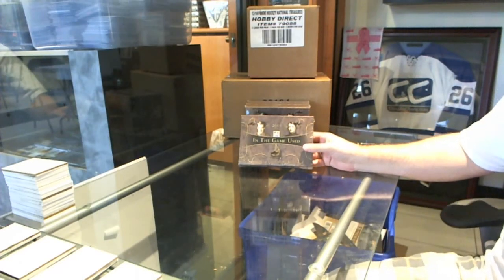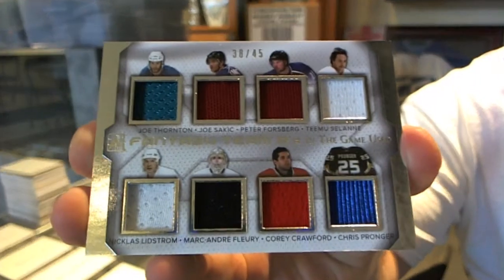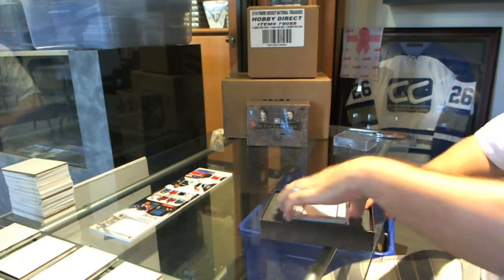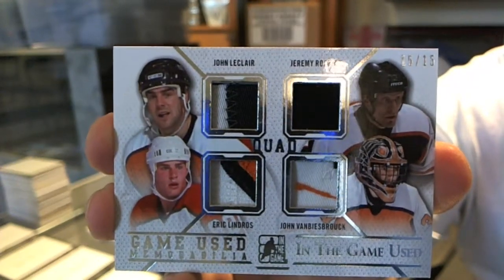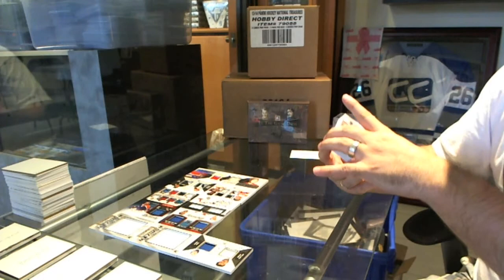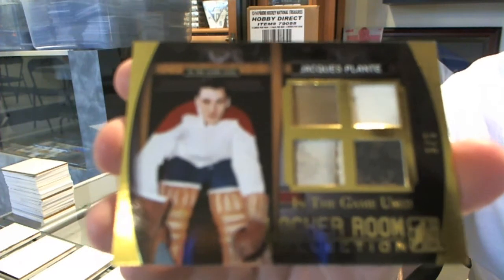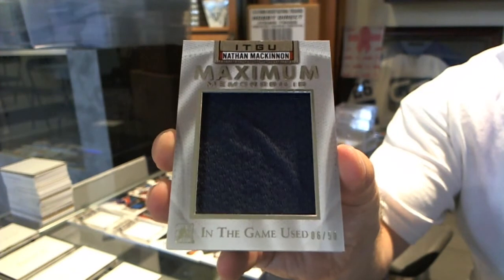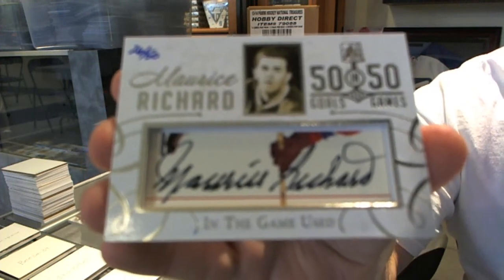14-15 ITG Used Hockey 4 Box Break - C&C #5054